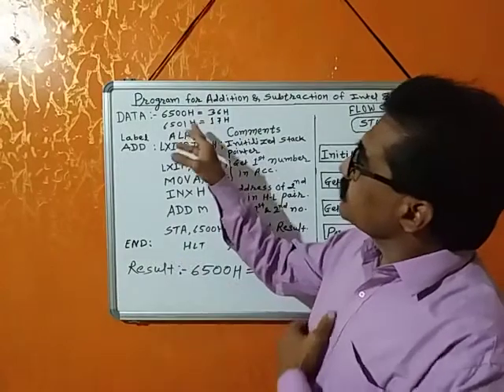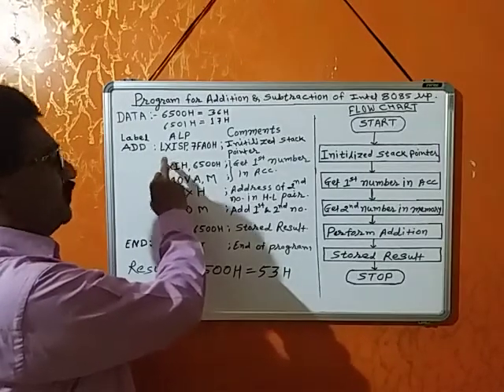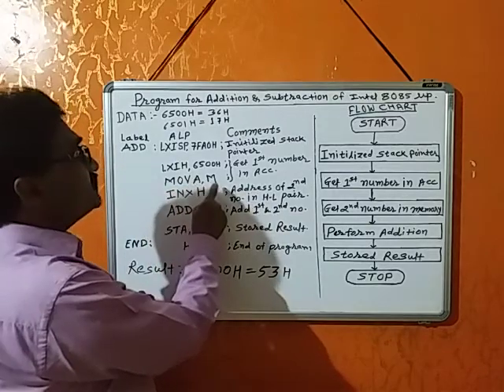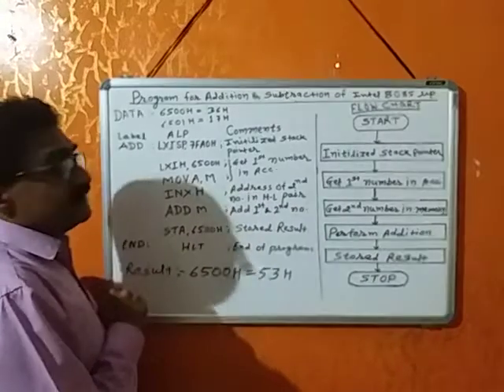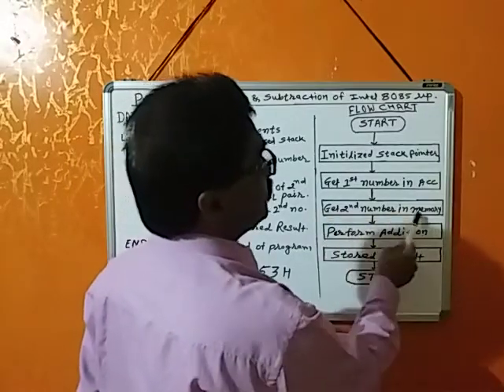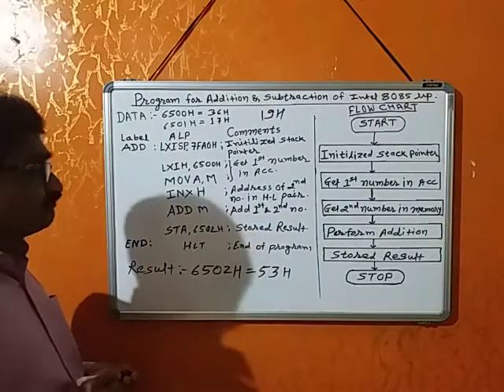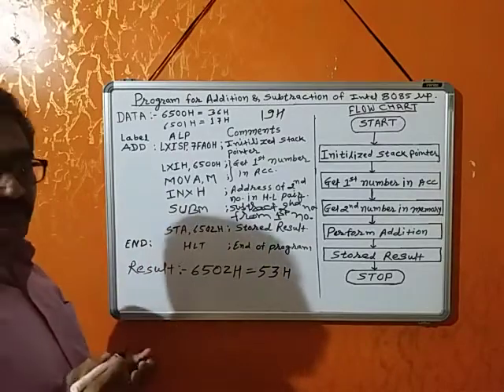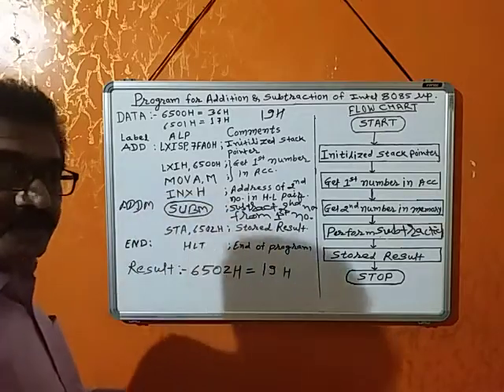Programming of Intel- B.Sc. Part-II By K.V.Pawar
MFM Warud